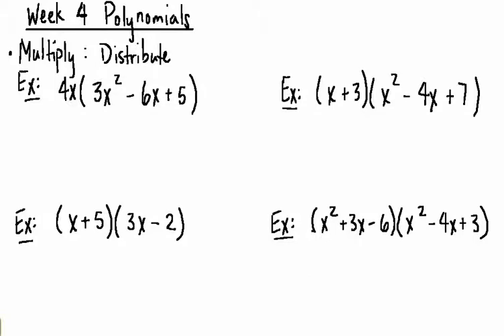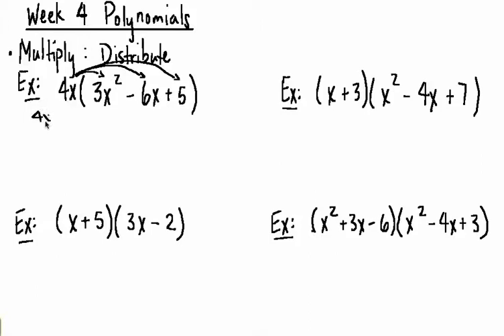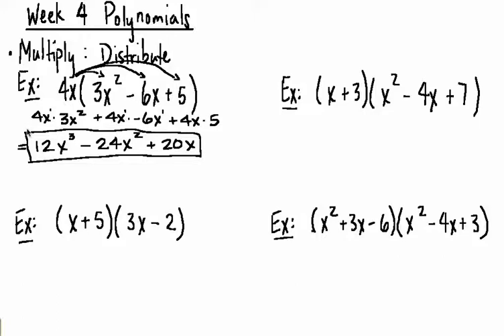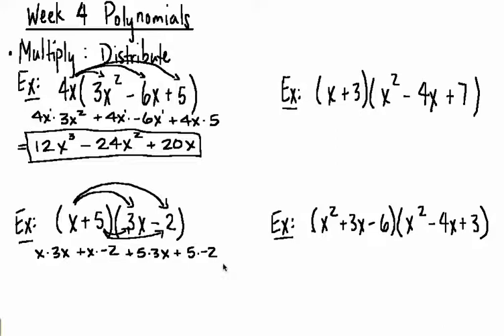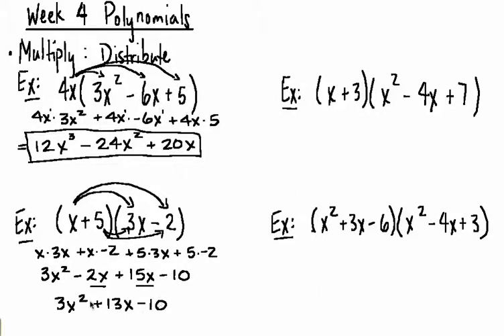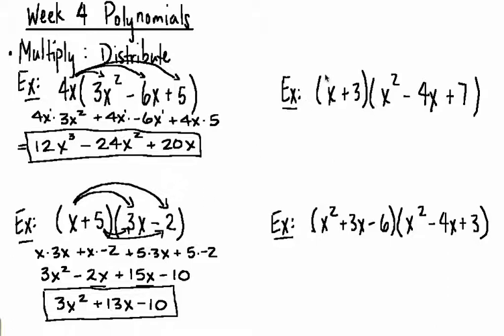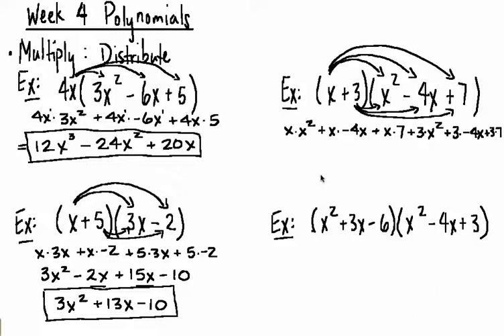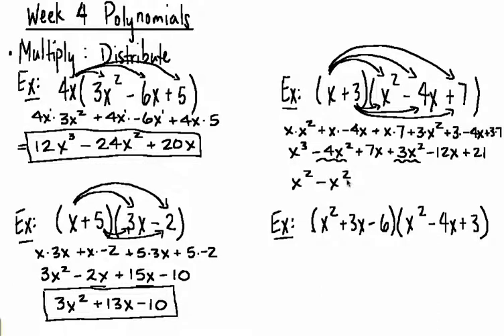Week 4 Multiply Polynomials